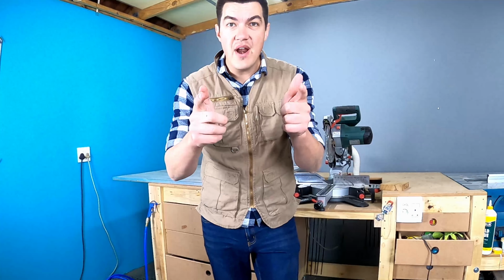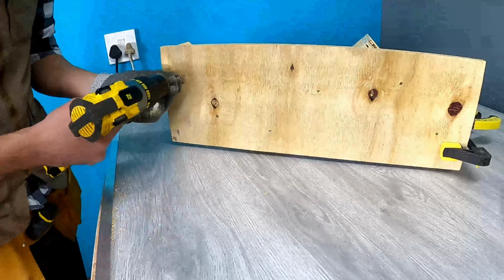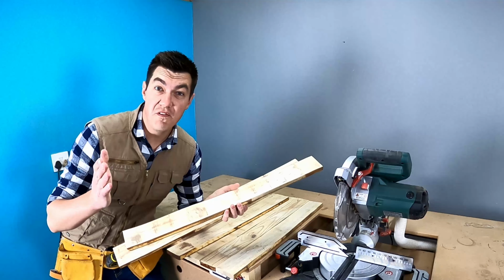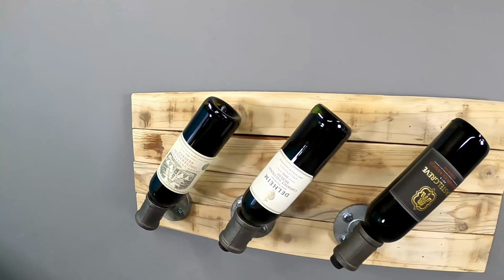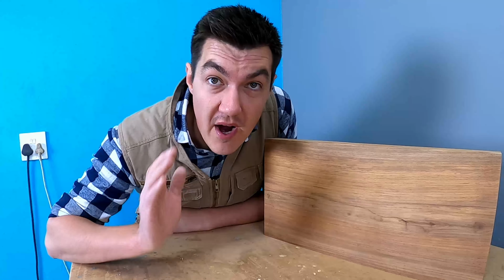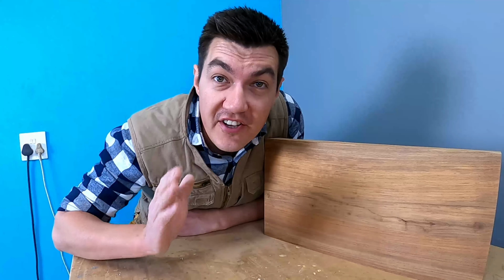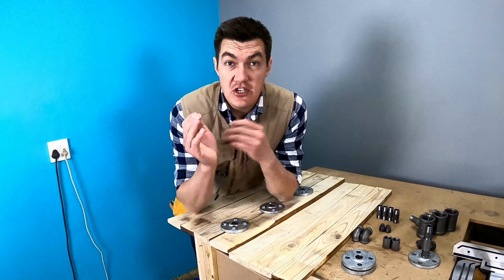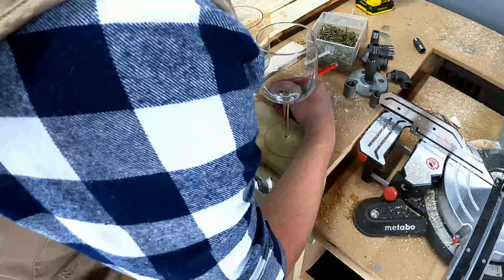How To Build 8 Types of Wine Racks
Join me on a fun an exciting 8 Creative DIY Wine Racks.
With these instructions you can also build your own DIY Wine Racks or modify it to your liking.

COMPETITION FREE GIVE AWAY RULES!
Competitions Ended 2020

Title: Campfire by Declan DP

Woodworking and the use of power and hand tools can be extremely dangerous. You are responsible for understanding the safe use of your tools and techniques. Your safety is YOUR responsibility, I accept NO responsibility or liability for any injuries, accidents, death occurring to you or others if you attempt to do the things that I do or use the advice that I give.

Always follow your manufacturer's guidelines and safety instructions! If you're hesitating about using the techniques, which we use. DO NOT try them.
When using any tools/machinery always read & understand the manufacturer's guidelines & safety instructions.